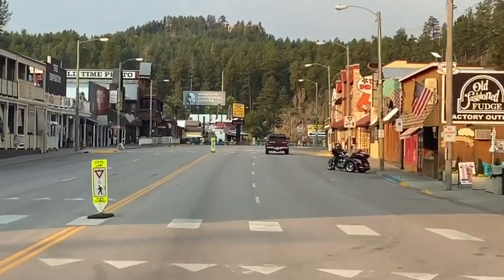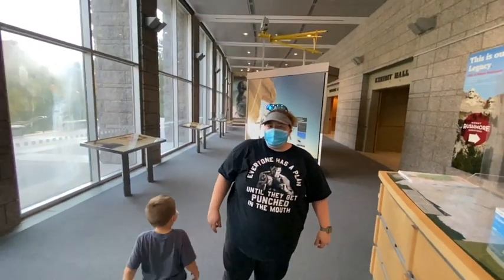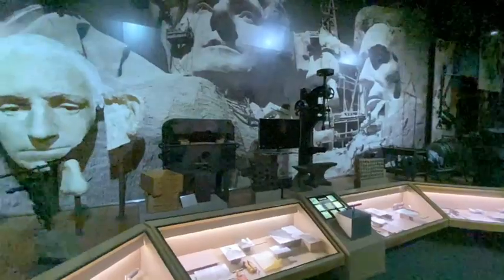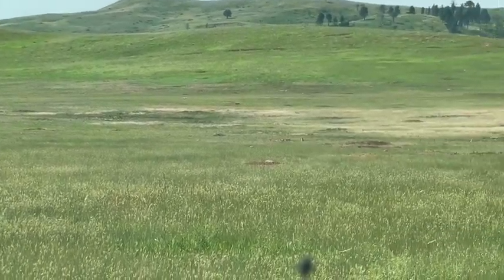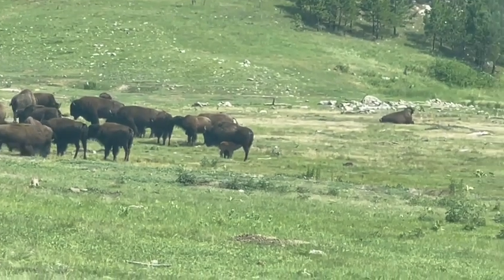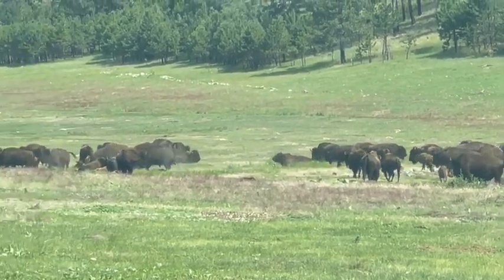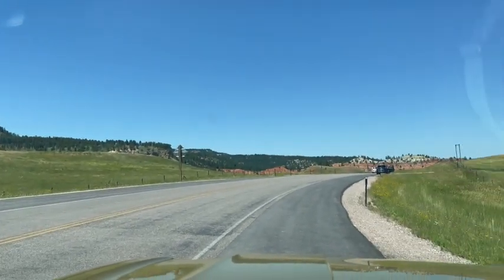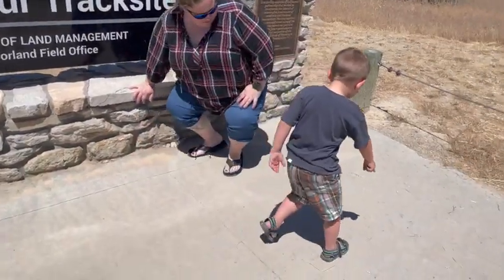The Big Adventure Day #1: Mount Rushmore and Custer State Park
The crew sets out on their adventure to the West. They find themselves in South Dakota at Mount Rushmore and Custer State Park,